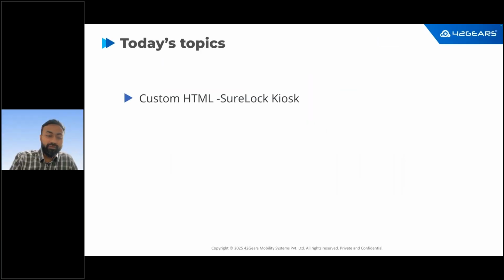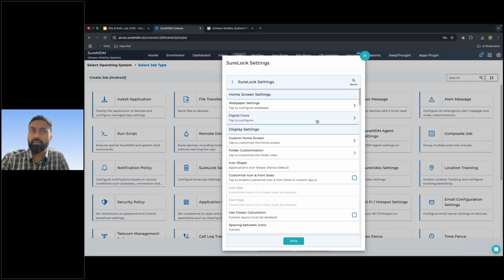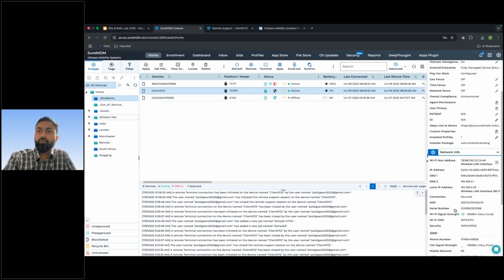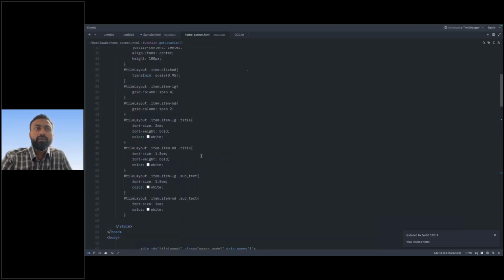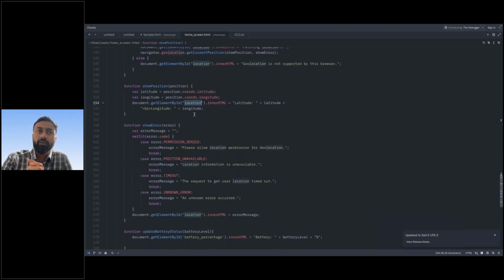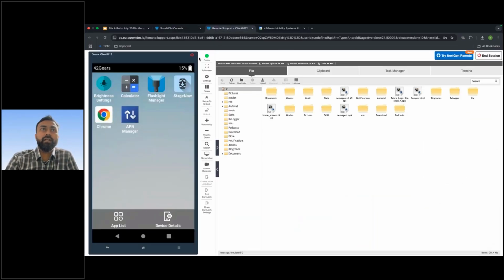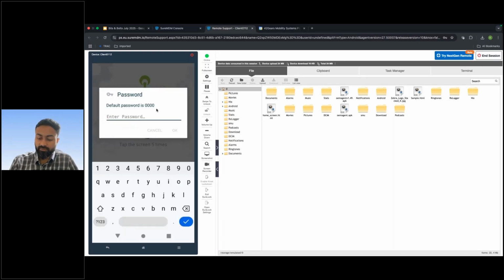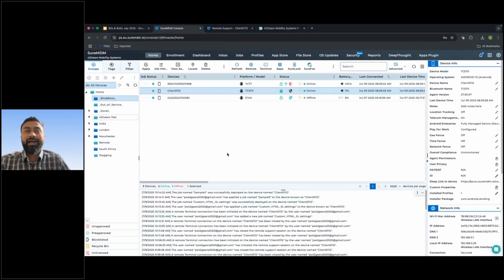Bits & Bolts | EMEA | Episode 25: Custom HTML – SureLock Kiosk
On 19th July, 42Gears hosted a webinar with Chandan K, Lead Technical Consultant, showcasing the latest Custom HTML SureLock Kiosk Mode feature. This functionality goes beyond the traditional kiosk mode, giving enterprises the power to fully customize device layouts, integrate automation scripts, and create branded experiences tailored to their industry needs.
In this session, we explored:

 ✅ Why Custom HTML SureLock offers more flexibility than legacy kiosk mode
 ✅ How to apply enterprise branding across retail, logistics, and education sectors
 ✅ Embedding and running SureMDM/StageNow scripts directly from the kiosk home screen
 ✅ Simplifying workflows with one-tap actions for faster operations
 ✅ Leveraging predefined templates to quickly configure and deploy custom kiosk pages

Whether you’re managing devices in warehouses, retail outlets, or classrooms, Custom HTML SureLock lets you control the look, feel, and functionality of kiosks—while ensuring secure, compliant, and efficient usage.